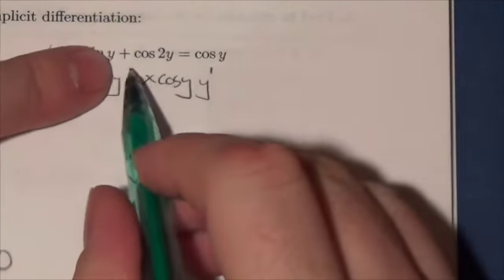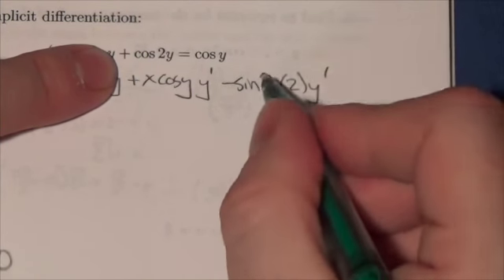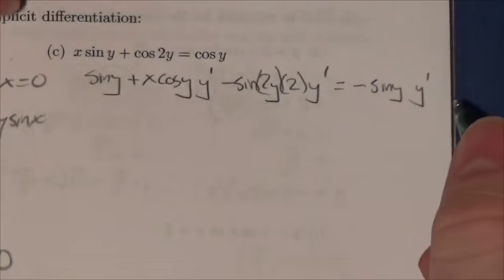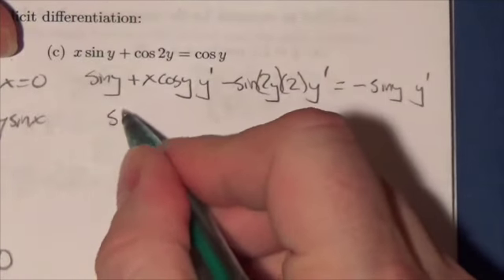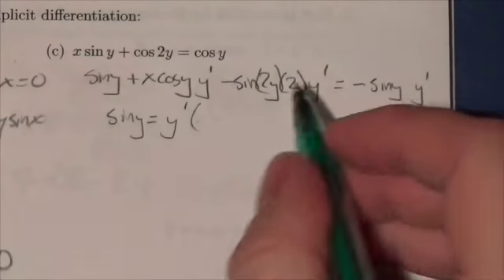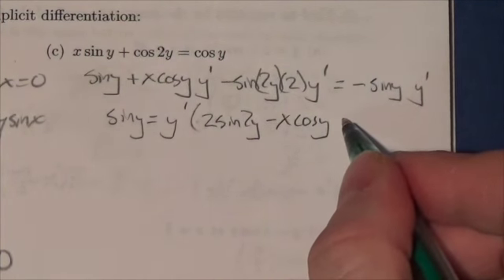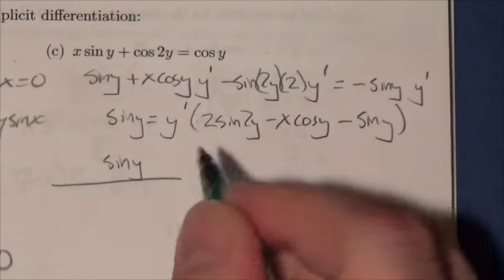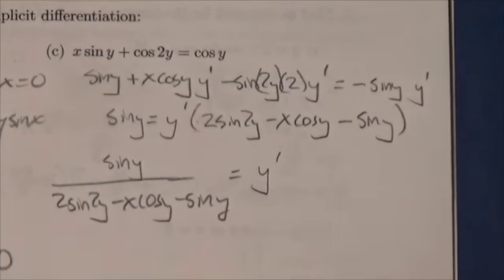Math 31 Trigonometry Review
This is about finding the derivative of a trigonometric function implicitly.